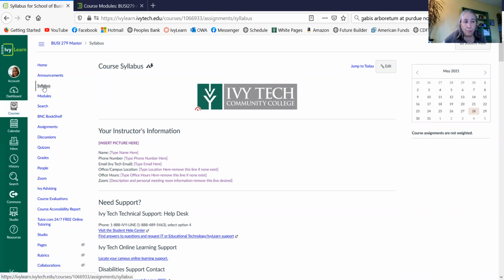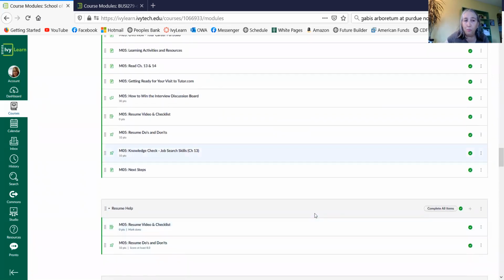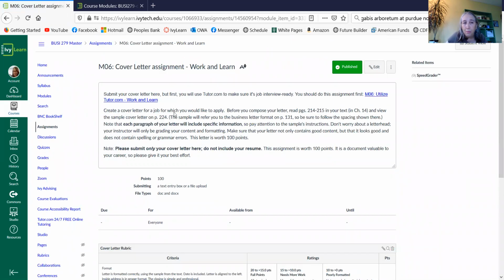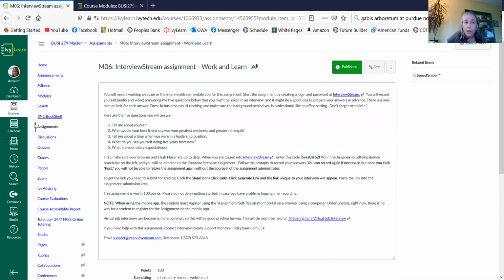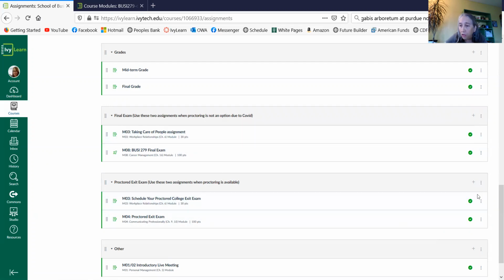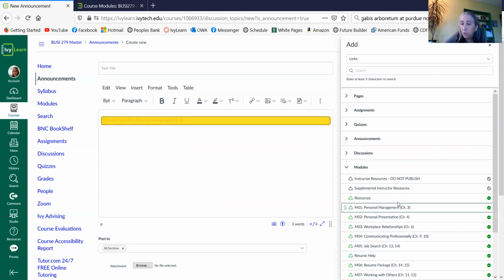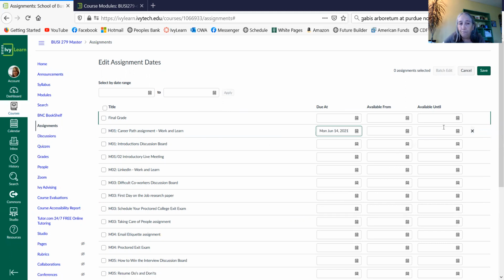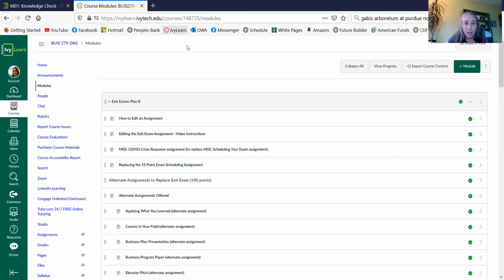BUSI 279 Overview for Instructors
UPDATE: YES, STUDENTS WILL HAVE PROCTORED EXAMS IN FALL 2021!
There are two assignments in M05 which students need to complete before M06 will be unlocked. Students will be required to visit Tutor.com or their campus Career Center for help with their cover letter and resume. What else...?